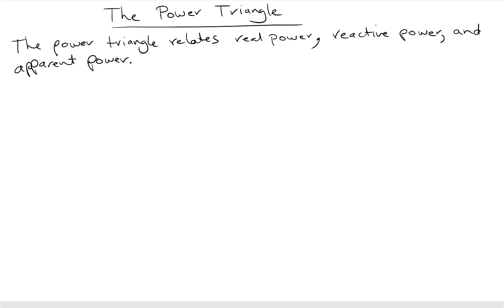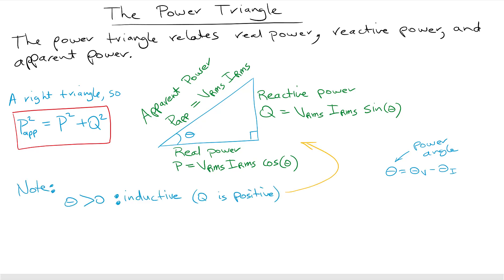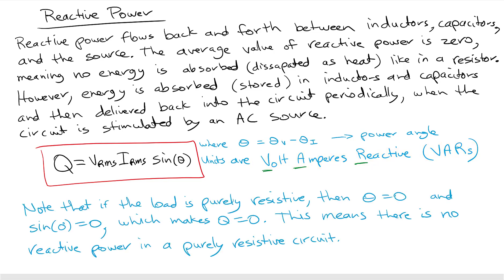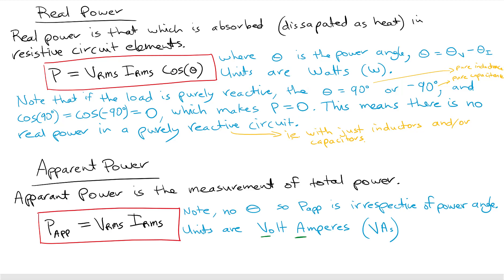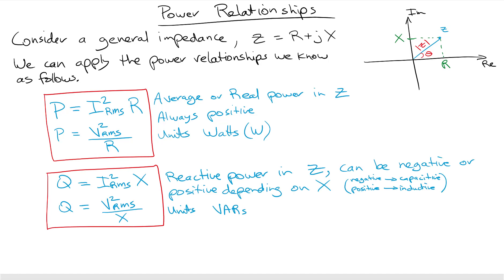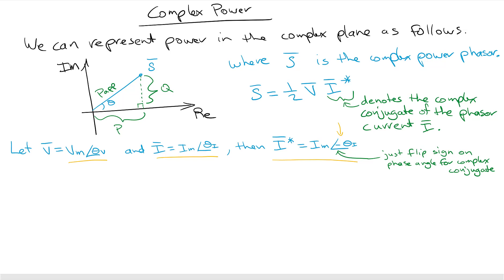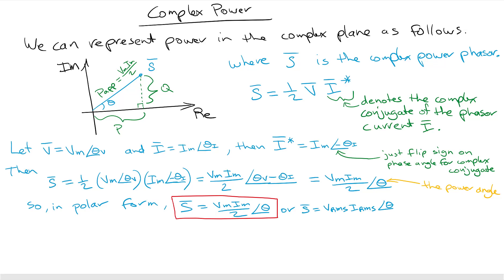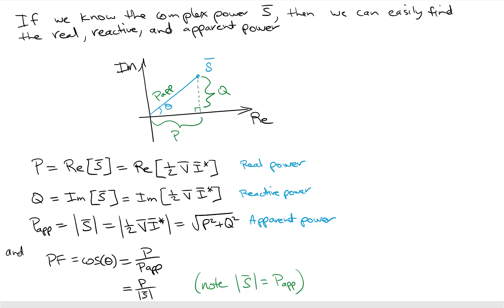AC power and power triangle